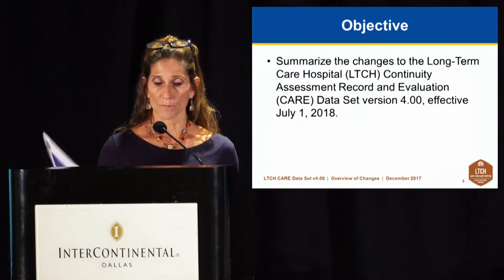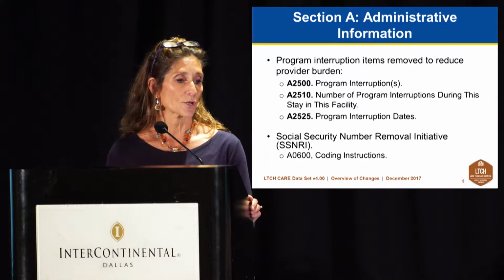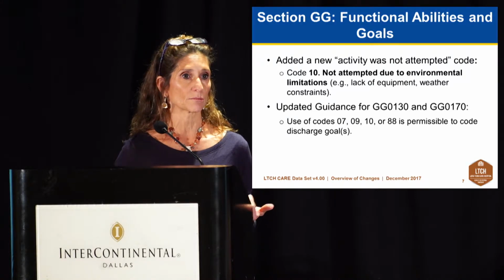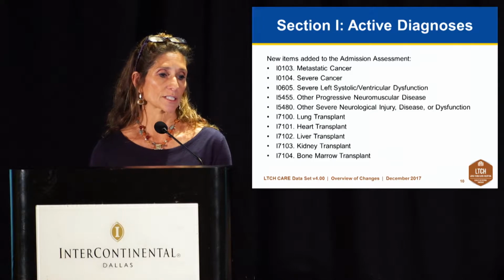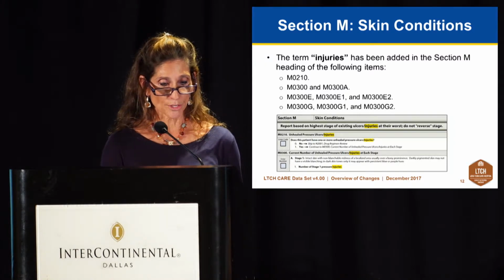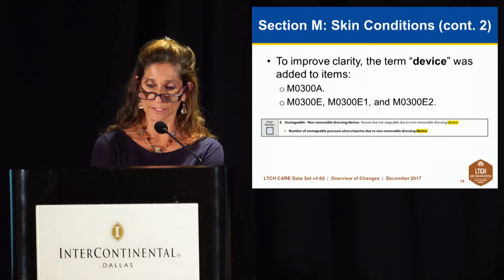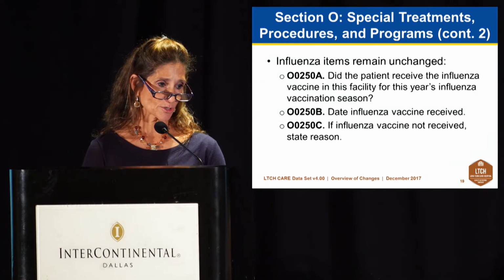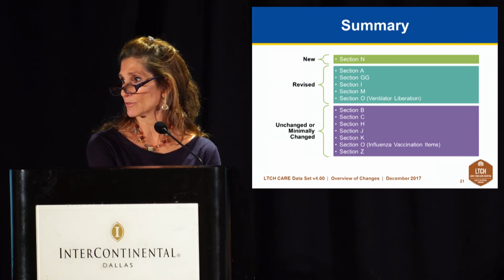Overview of LTCH CARE Data Set 4.00 Changes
This video from the December 2017 Long-Term Care Hospital (LTCH) Quality Reporting Program (QRP) Provider Training  held December 6 and 7, 2017, presents an overview of the changes associated with the transition from LTCH CARE Data Set v3.00 to v4.00 that will go into effect on July 1, 2018.